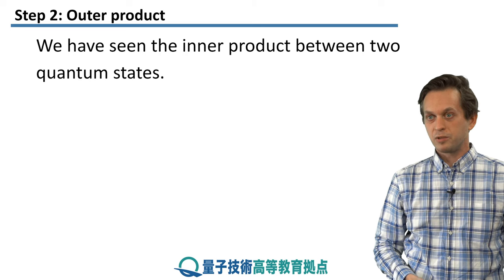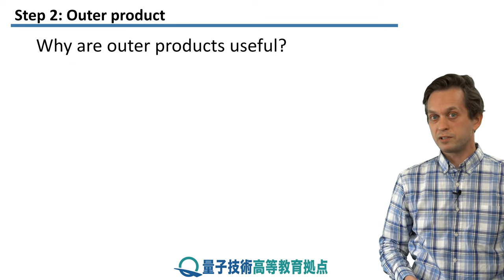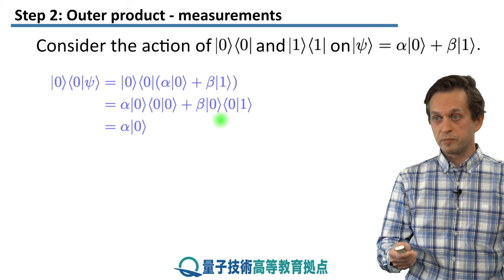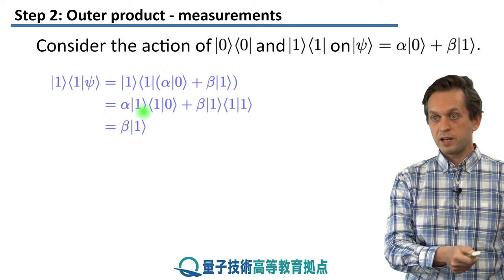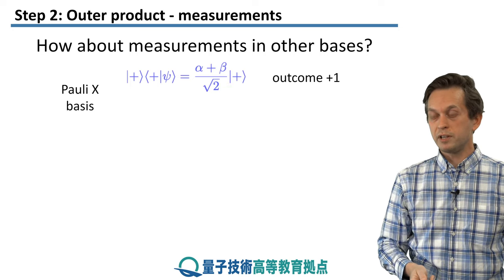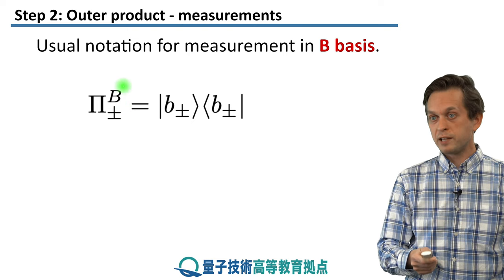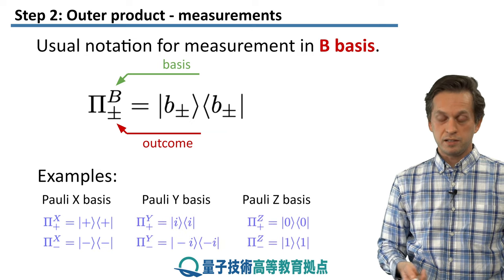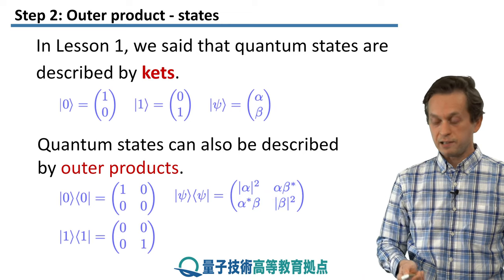3-2 Outer product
Lesson 3 Pure and Mixed States
Step 2: Outer product
In this step, we discuss the outer product. This is a crucial mathematical tool in describing noisy quantum states.